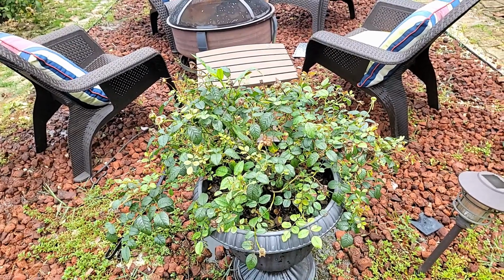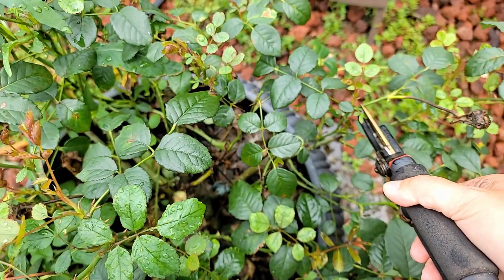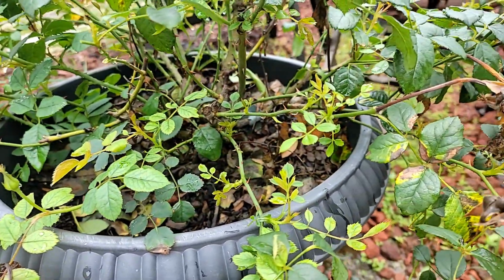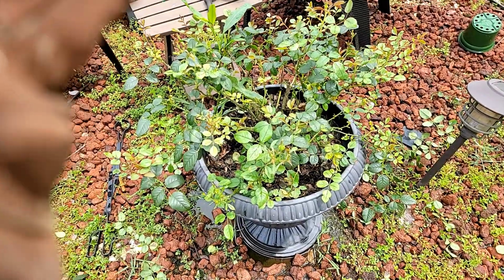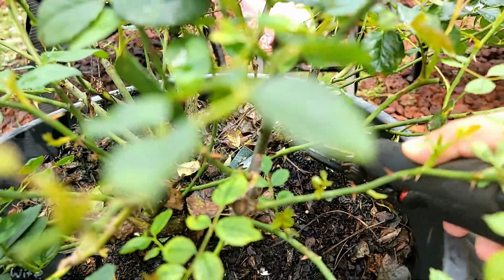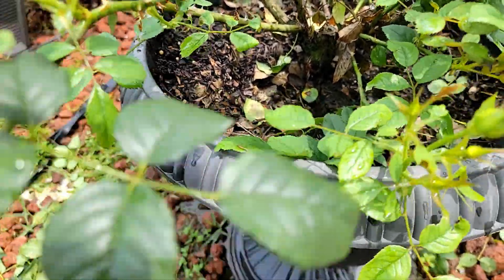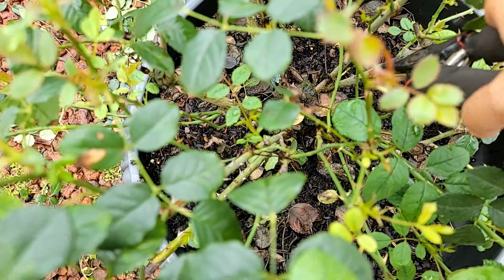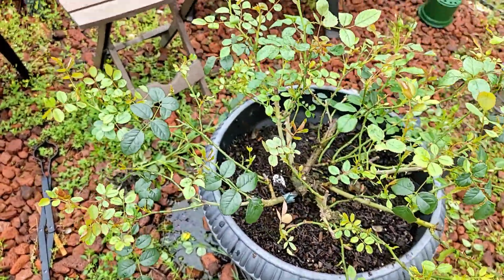Deadheading rose after spring flush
My spring flush is officially over! It is time to deadhead again. I think it is a good opportunity to made a video about how I deadhead the roses and prepare the rose for our hot and humid summer here.